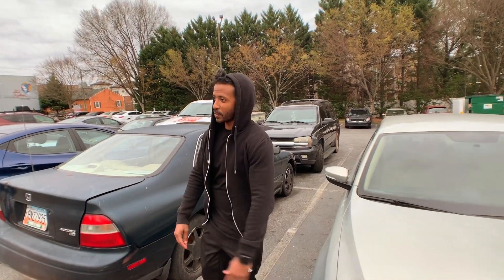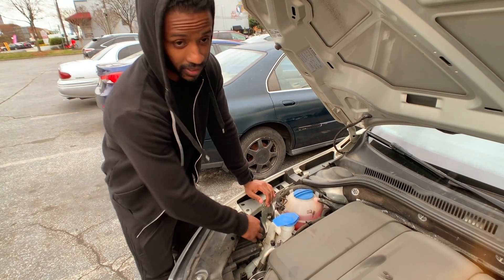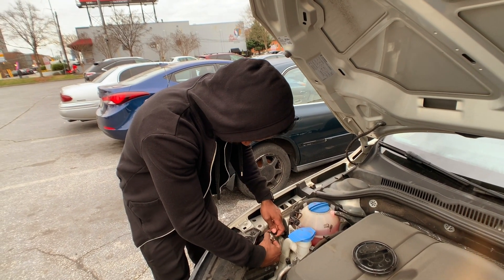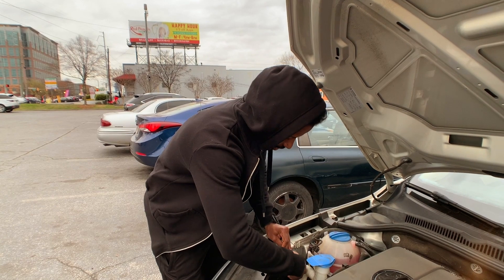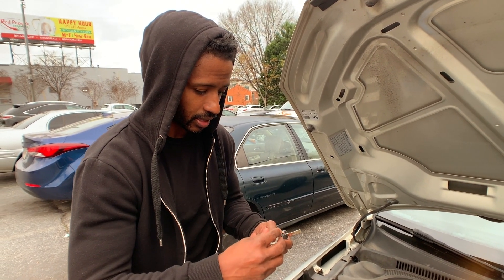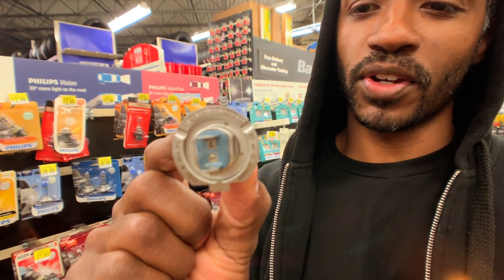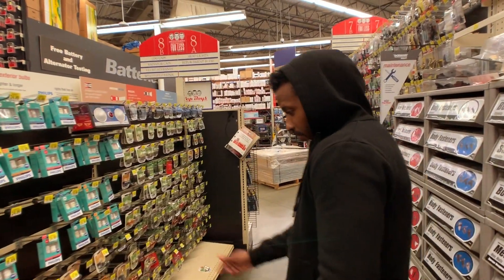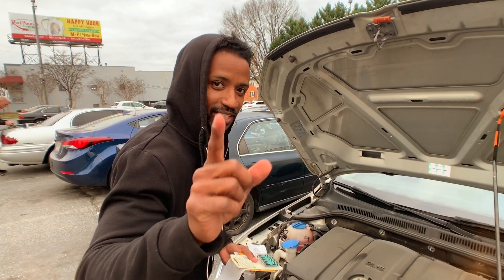HOW TO REPLACE HEADLIGHT BULB ON VOLKSWAGEN JETTA 2012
Properly operating headlights are one of the top priority maintenance items on any vehicle. Not only do they allow you to see in dark or hazardous conditions but they also allow you to be seen. Ensuring both of your headlights operate is critical to your safety.  The life span of head light bulbs can vary greatly. It is important that you check occasionally for proper functionality if your vehicle does not give you an in dash warning . Fortunately most headlights bulbs are easy to replace. However on many vehicles especially vehicles with HID lights these bulbs can be very difficult to replace. It is important before you begin to do your research and find out if your bulb replacement is a job you can tackle. In this Vlog I show you the general steps to change a headlight bulb on a non HID vehicle.